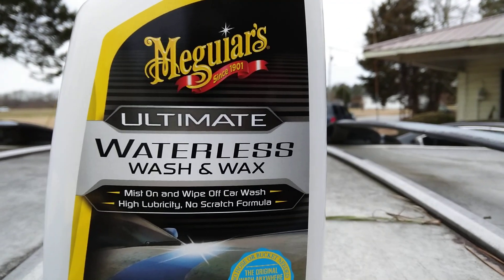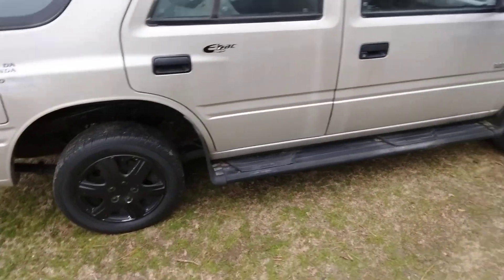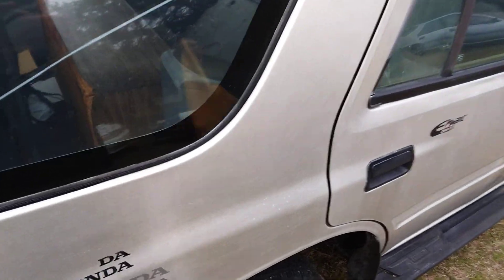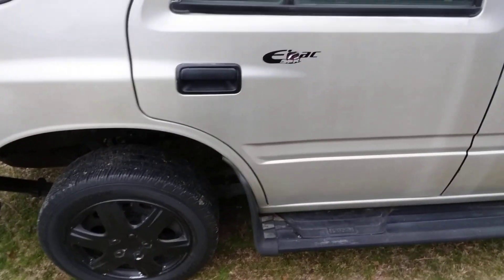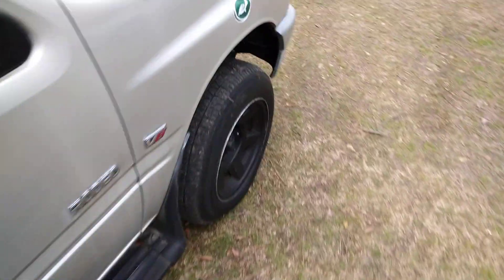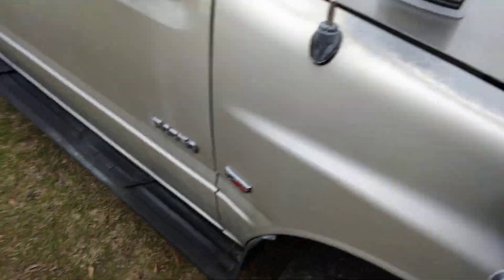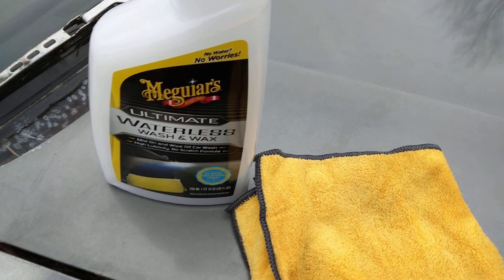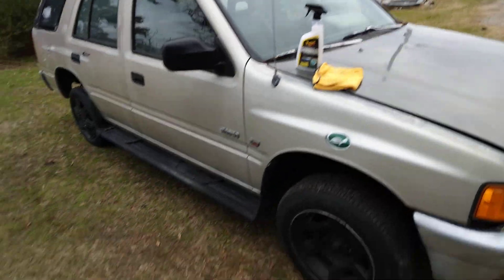meguiar's ultimate ceramic wash & wax gives insane gloss to silver paints